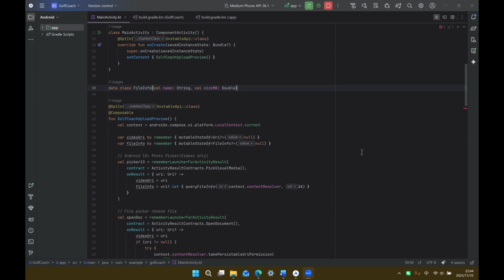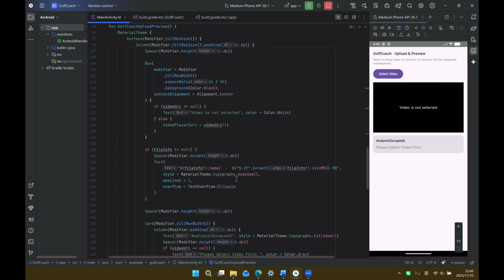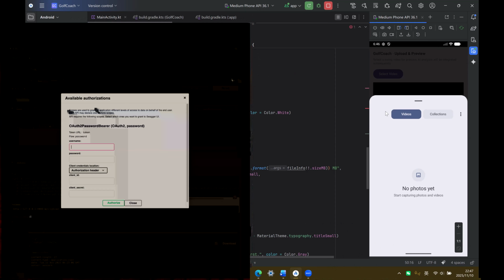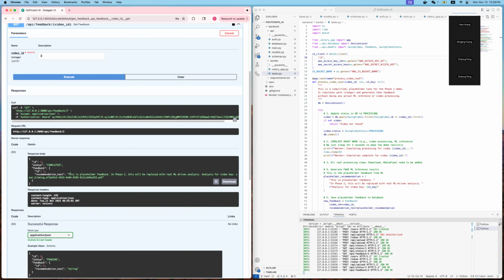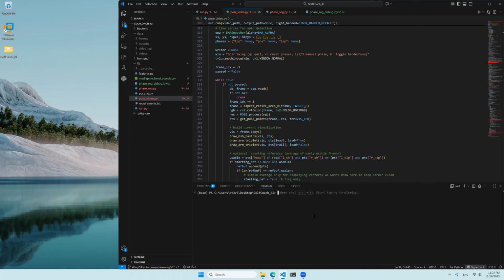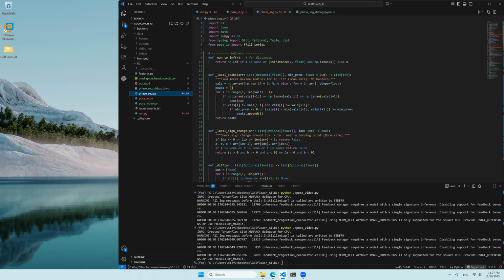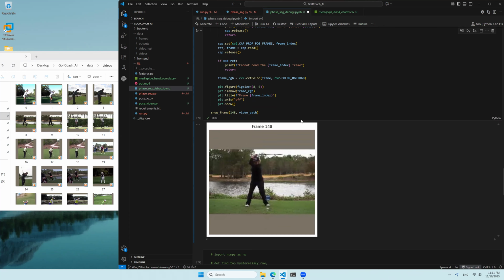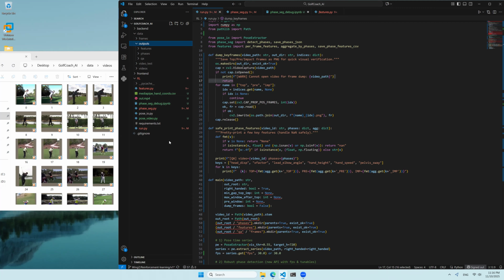Milestone1-GolfCoach-AI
This is our milestone 1 presentation for project GolfCoach-AI.